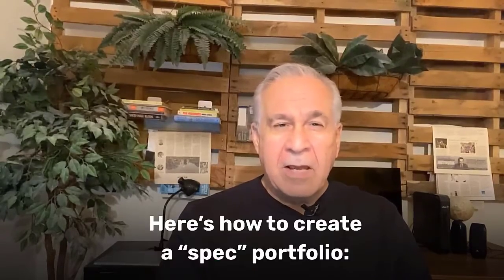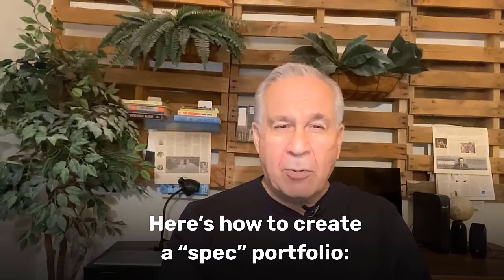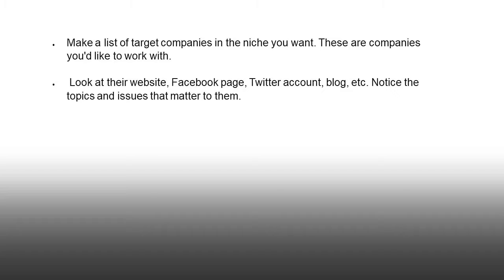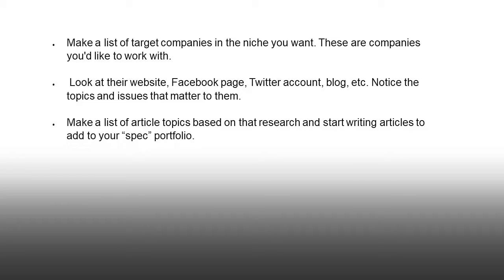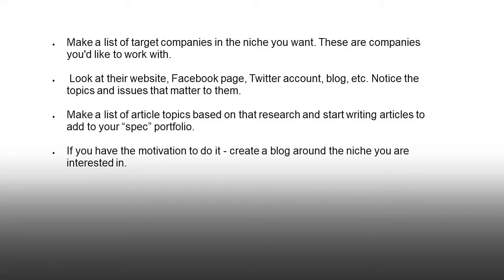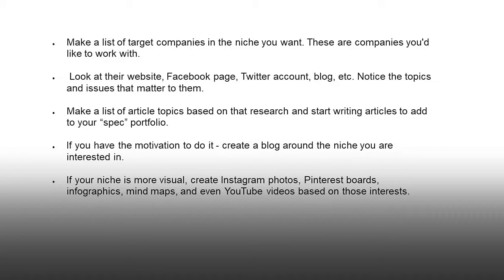To Get New Freelance Clients You're Going to Need Proof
How to provide credibility and proof so freelance clients will trust you and hire you.